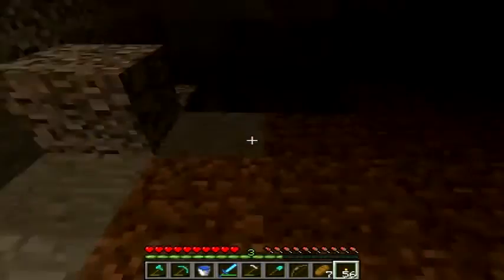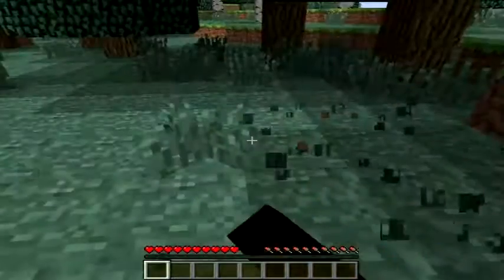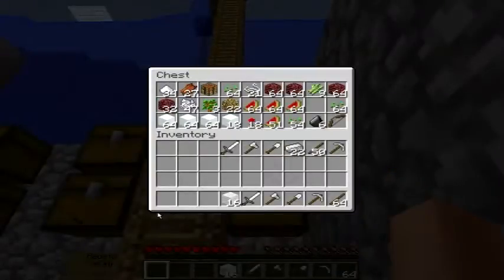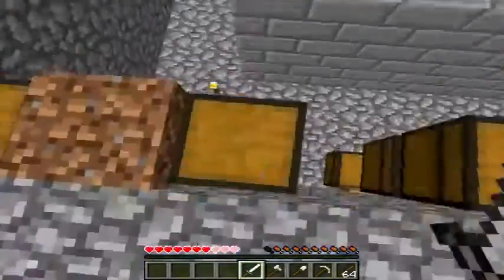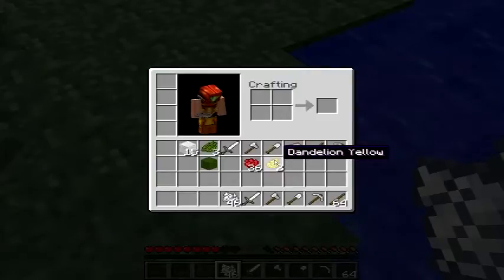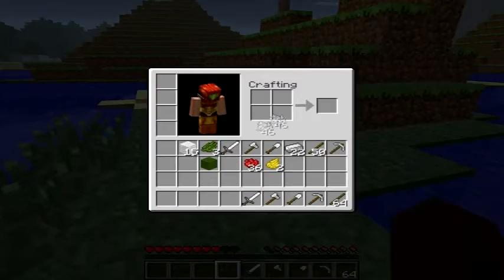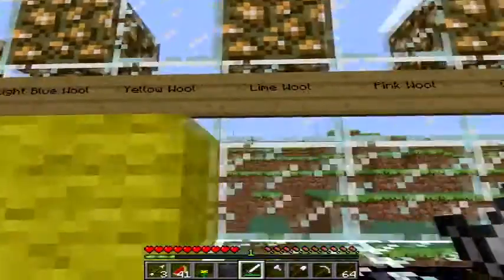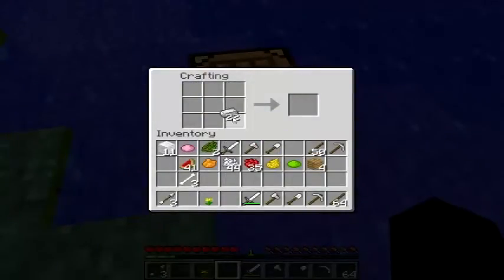Redgamer plays Minecraft Mcnostalgia episode 117, The Monument Of Worlds Part 4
In this part, the hunt for wool begins!